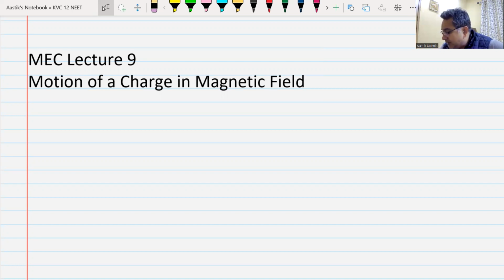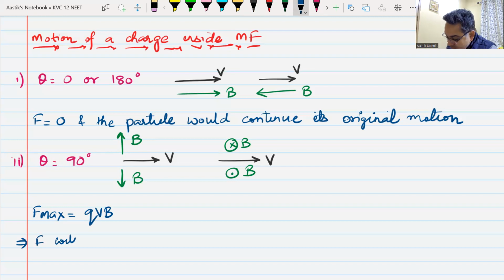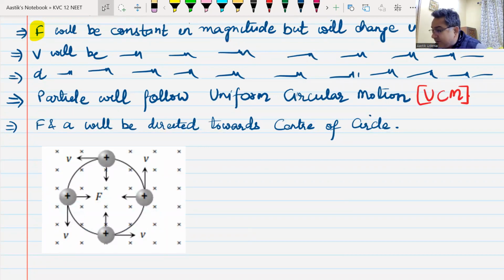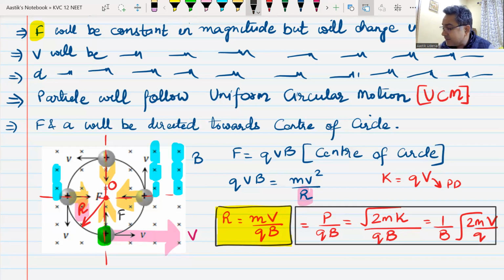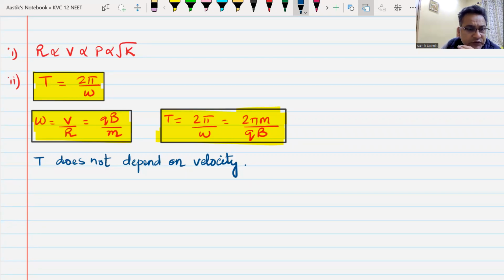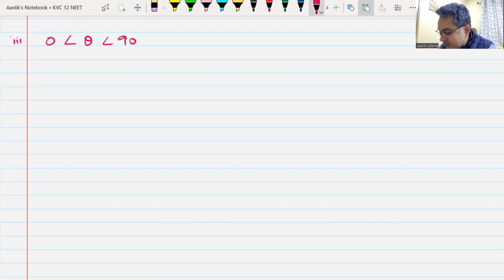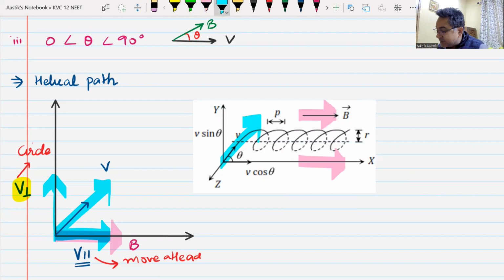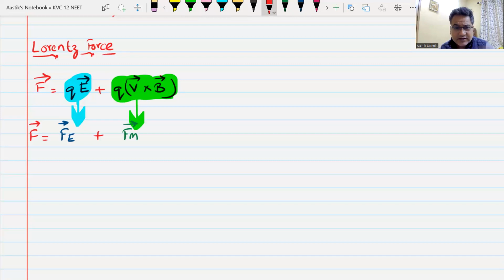MEC NEET 2023 | L9 | Magnetic Force | Magnetic Force on a charge in Magnetic Field | NEET 2024